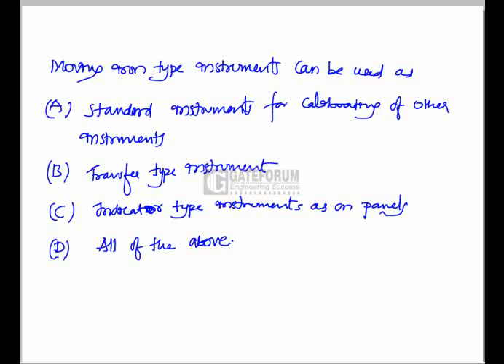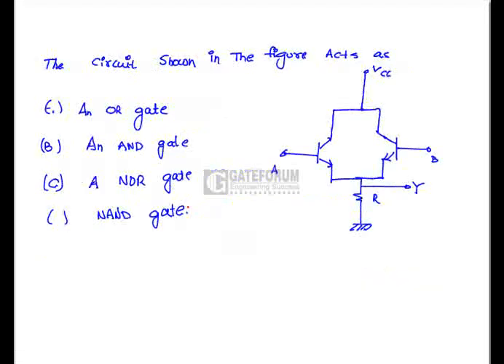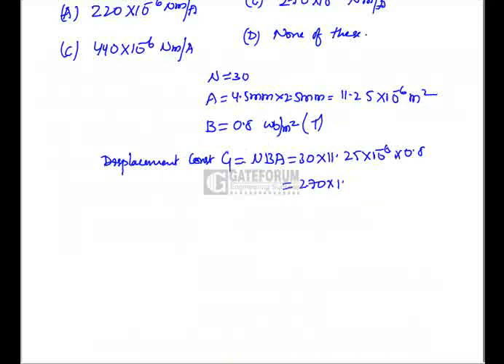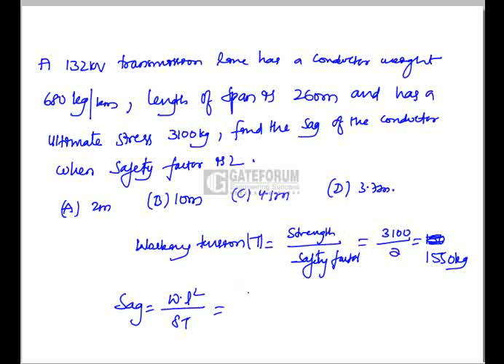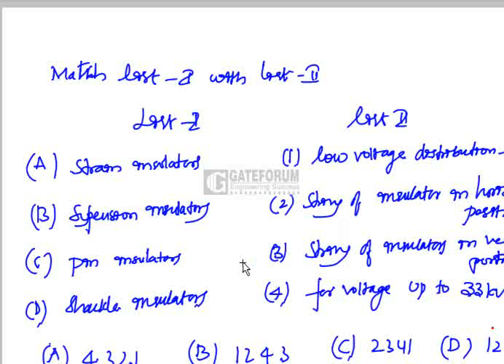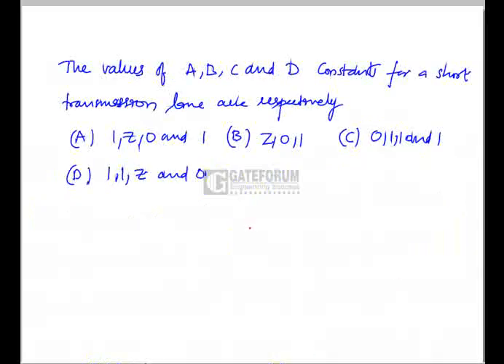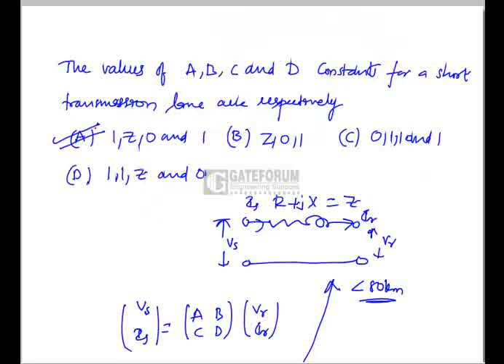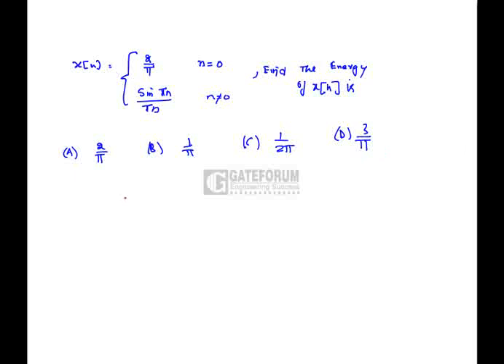Gateforum_TarGATE-EE-4203-09-16_TestDiscussions.flv